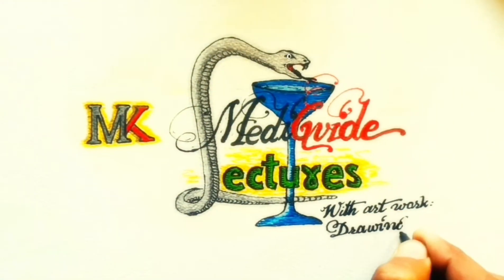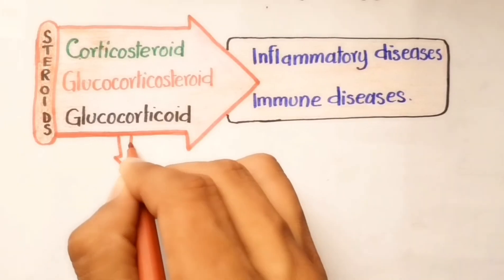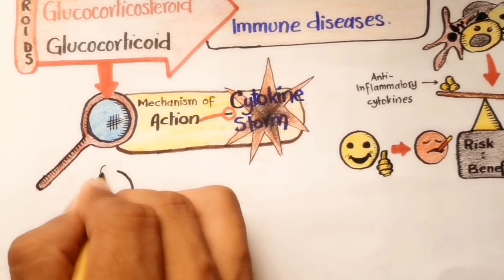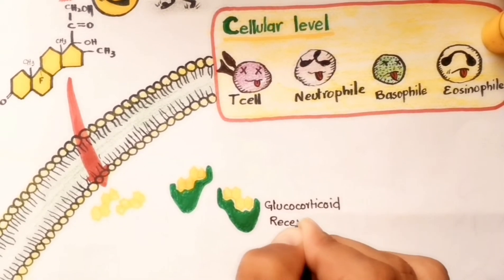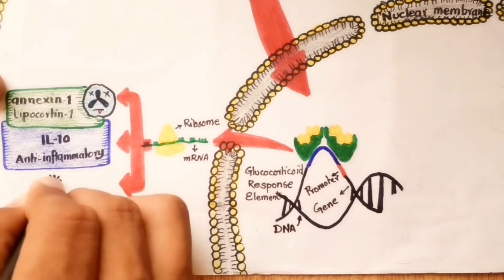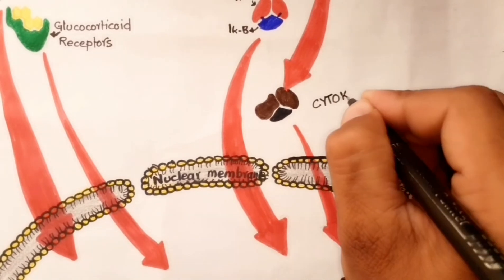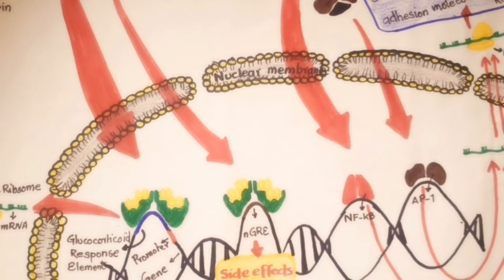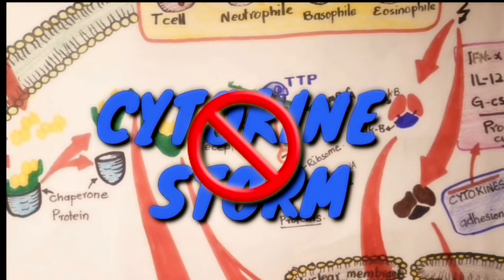Dexamethasone for COVID-19 | Mechanism of action | cytokine storm | side effects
This video is all about the Dexamethasone mechanism of action leading to a reduction in cytokine storm induced by SARS-CoV-2, and side effects of dexamethasone.  Cytokine storm is responsible for many deaths as compared to direct lethal effects of SARS-Cov-2. Dexamethasone is recently approved for the treatment of severe COVID-19 patients.  Dexamethasone is a member of corticosteroids or steroids which are widely used for various inflammatory and autoimmune diseases.
Dexamethasone is long-acting, potent with less cost.

Links:
Also watch: